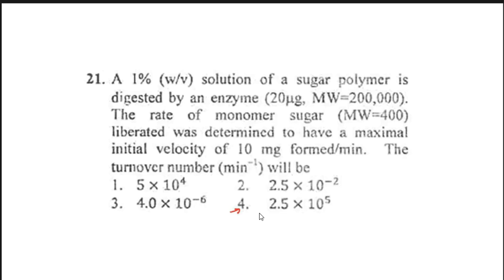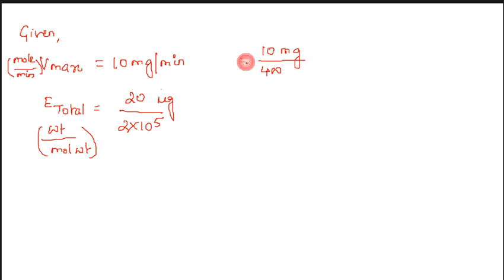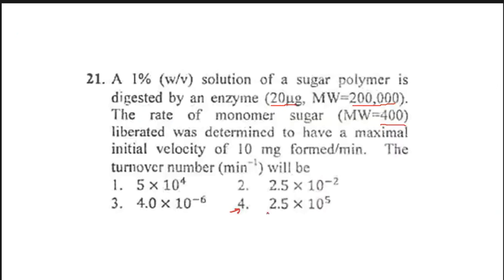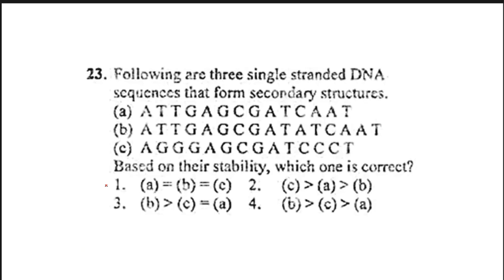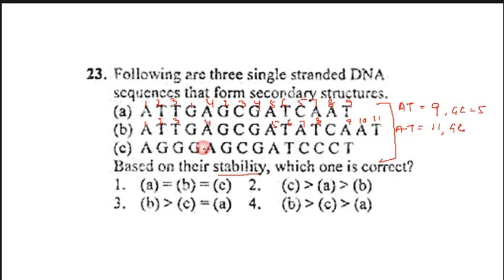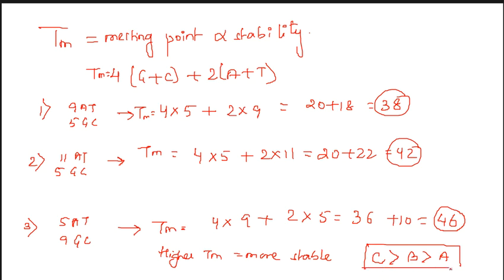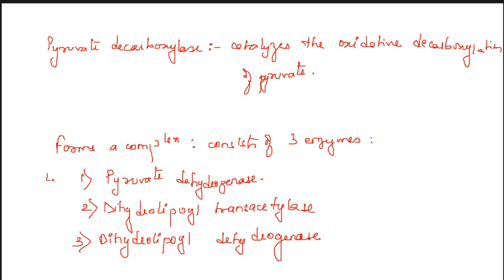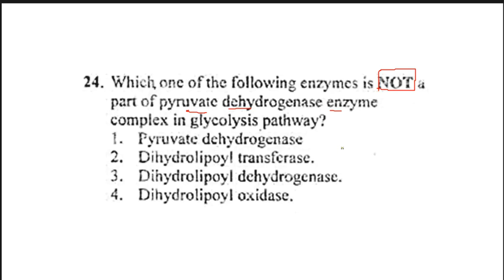JUNE 2015 PART B BIOCHEMISTRY II CSIR NET LIFESCIENCE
CSIR NET life science question paper solved | Biochemistry
YouTube BioZenith Academy

The CSIR NET life science previous years question papers are an important source of preparation for those who will take the entrance exams.

The following are the direct Links to CSIR JRF NET Life Sciences Previous Year Solved Question Papers. You can Download each Question Paper as PDF file.
csir net life science topic wise question papers pdf
csir net life science question paper 2015
csir net life science previous year question paper in english
net biochemistry question paper pdf
csir net life science pdf